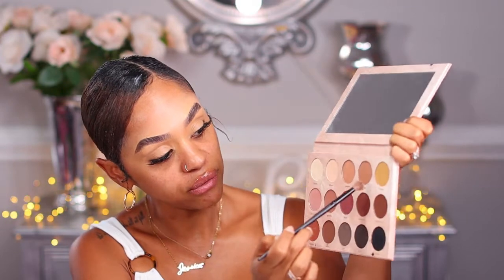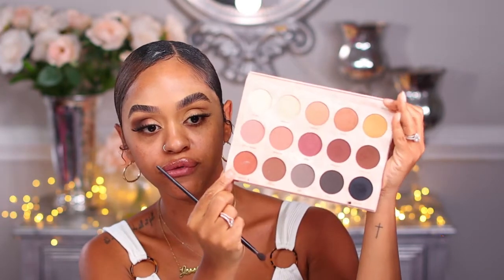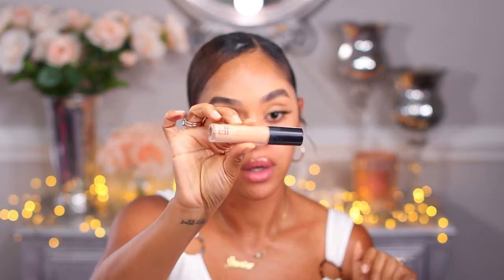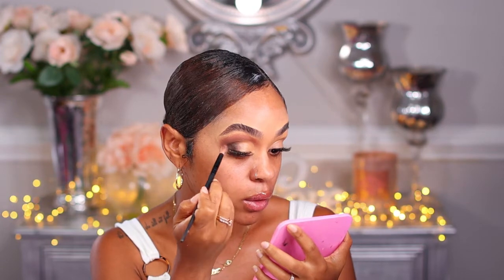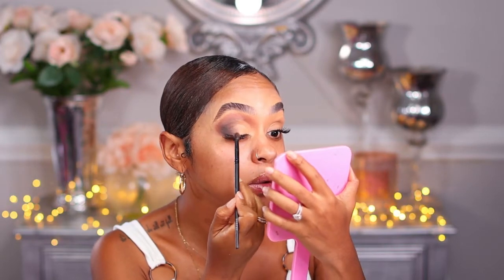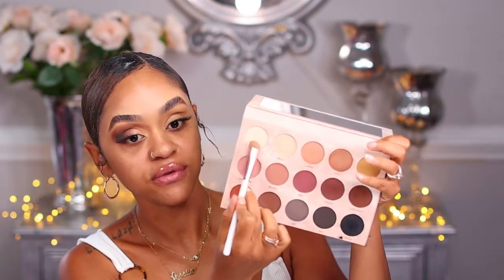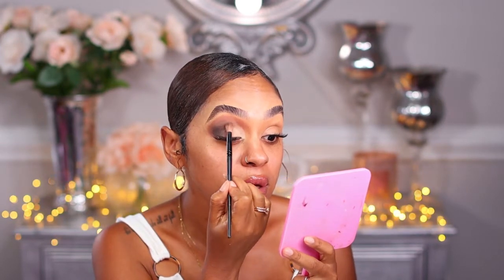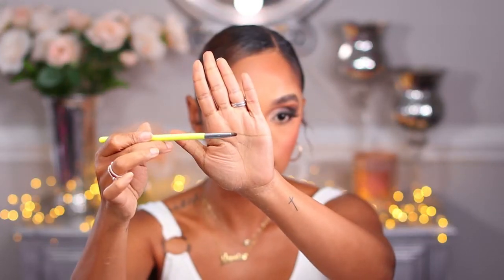Dominique Cosmetics Transition Palette Dark Skin | Dark Matte Smoky Eyeshadow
Hello my GorJess people! I'm back with a dark matte smoky eyeshadow with this Dominique Cosmetics Transition Palette dark skin focused makeup tutorial. Not that lighter skin tones can't use this too, but it can be difficult to get a dark smoky look on darker skin. I've used this palette before and I love it! So I don't need to waste time talking about it here, I'll cover that in my video a little bit. I'm so happy to be getting up some makeup content and bringing you this smoky eye look... I've really gotten back to these dark and smoky looks recently. Let me know what you think and what else you want to see. Remember, practice makes perfect!

XOXOXO